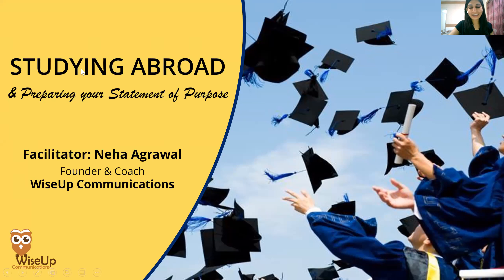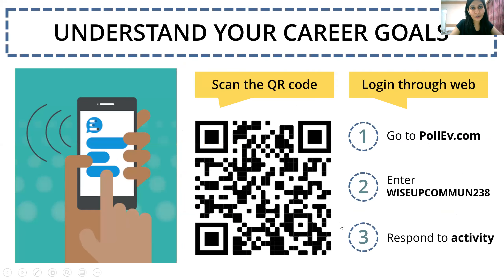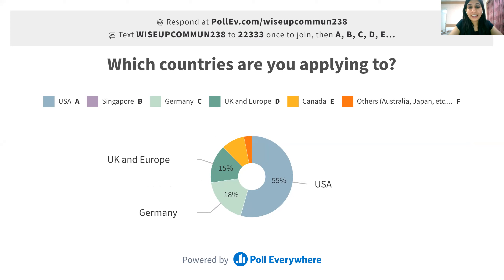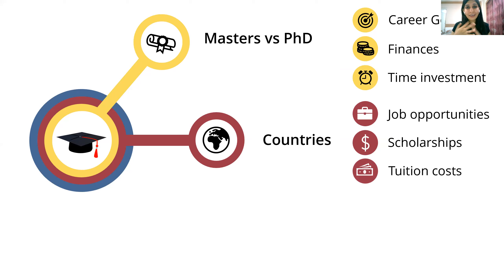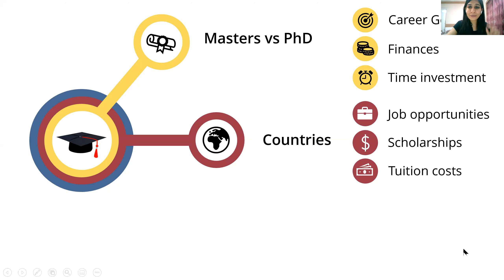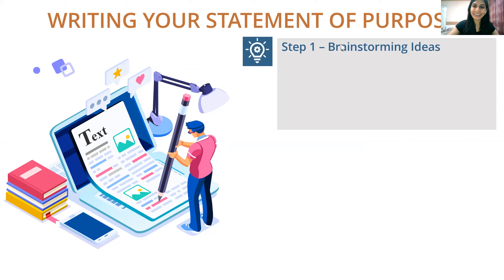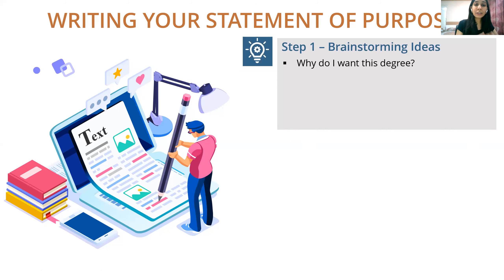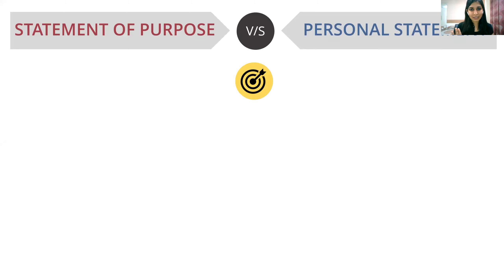Perfect guide for studying abroad | MS and PhD | LIVE Session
✅Join me to learn how to write your SOPs, LORs, and Personal Statements for studying abroad